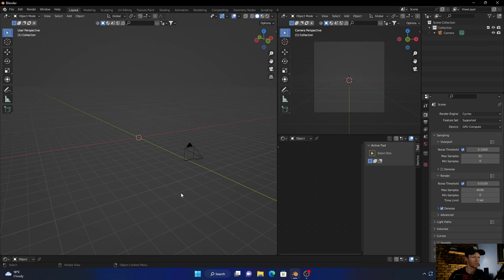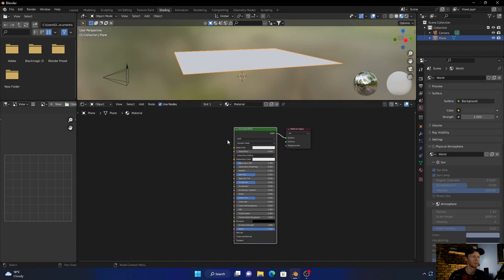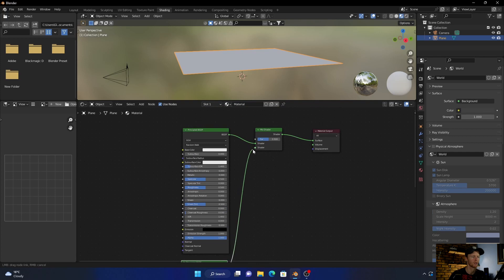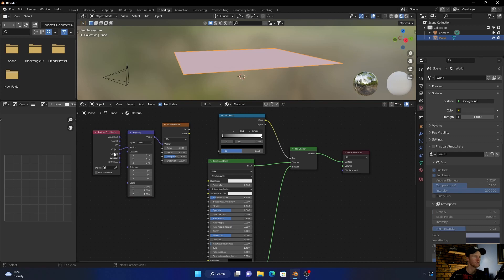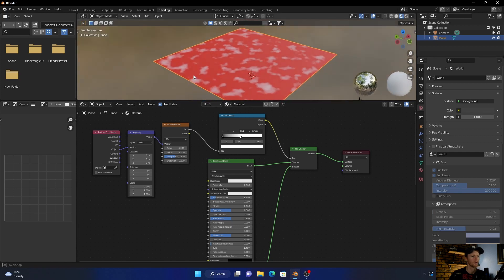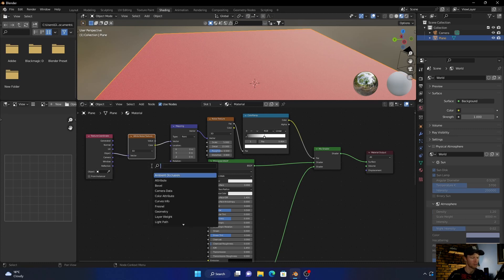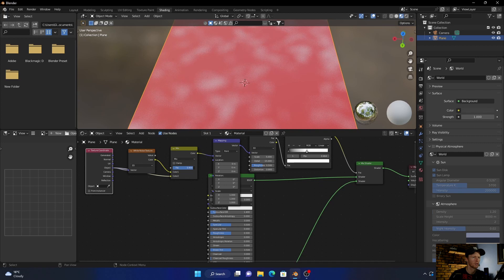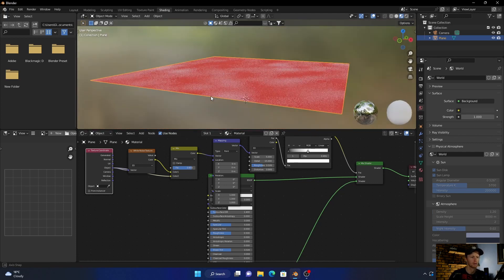How To Add Dust To Materials In Blender